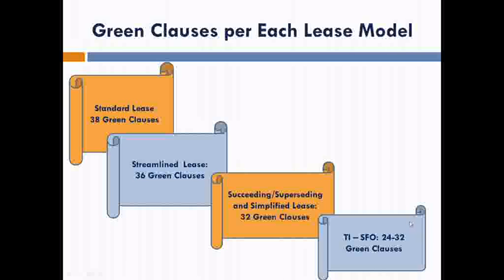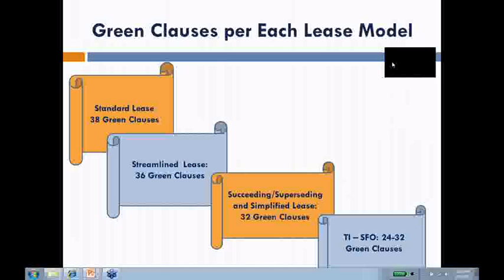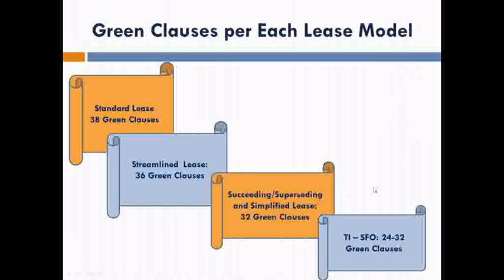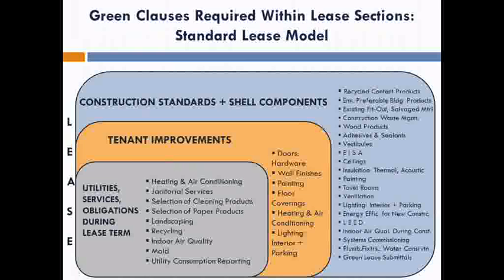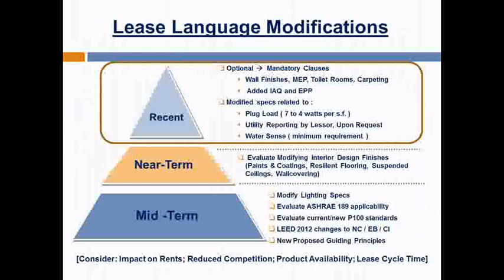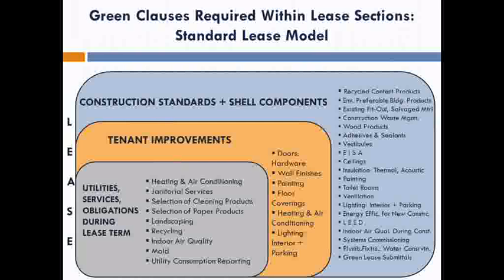GSA Green Lease Clauses- Green Lease Library Webinar, March, 2012